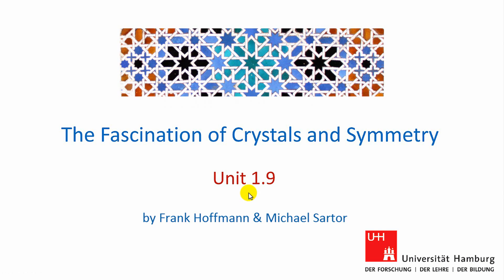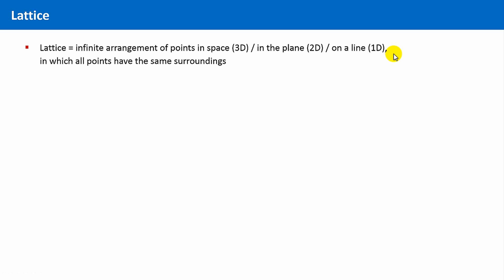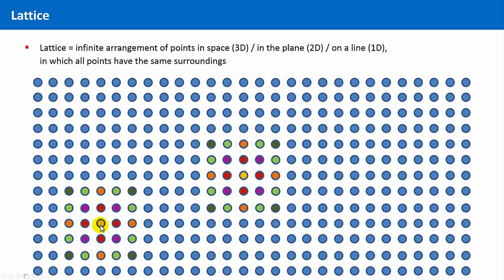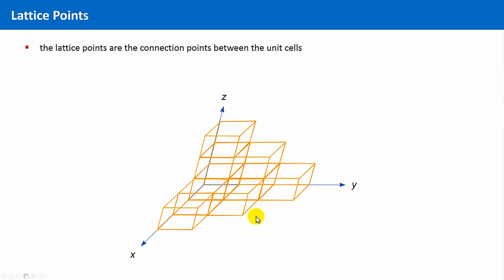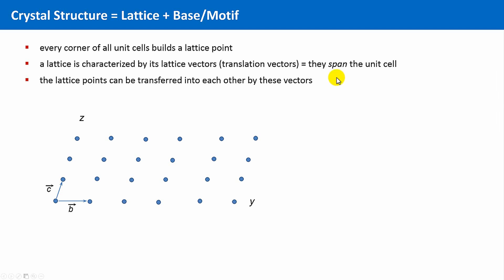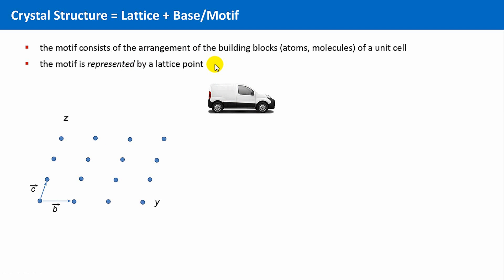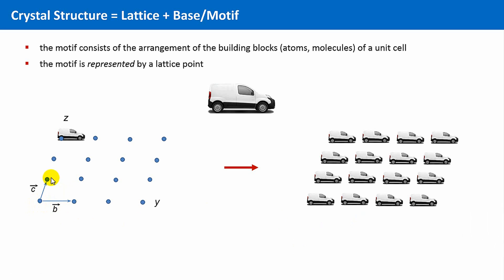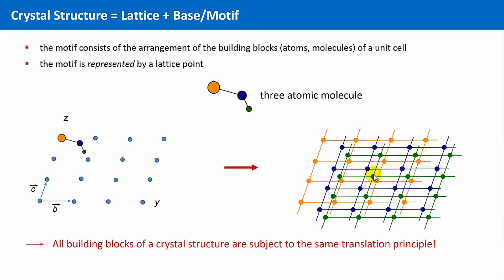Unit 1.9 - Crystal = Lattice + Motif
A crystal structure is a lattice plus the motif - the motif is sometimes also called the base. A lattice is an infinite arrangement of points in space (3D) or in the plane (2D) or on a line (1D), in which all points have the same surroundings. And the motif is represented by a lattice point.

If you prefer books instead of videos, have a look at: